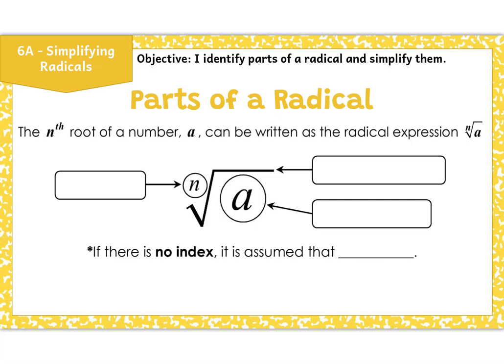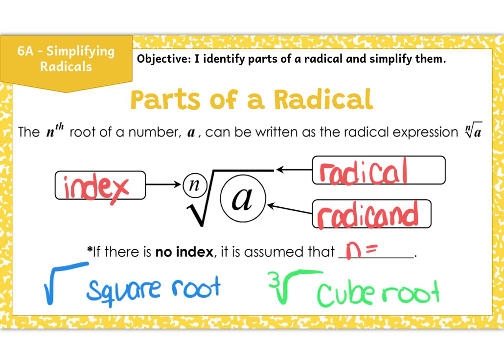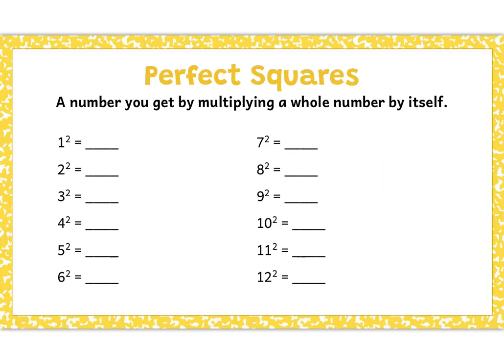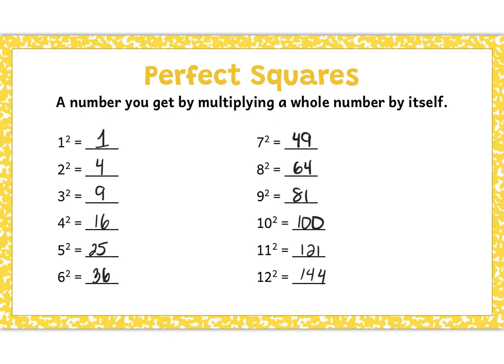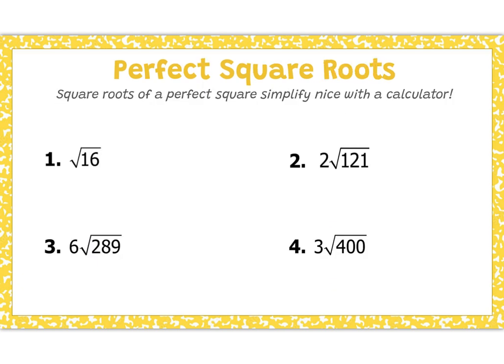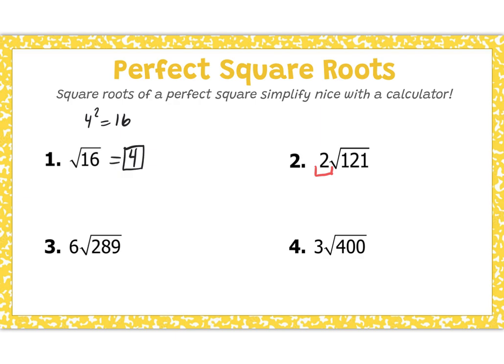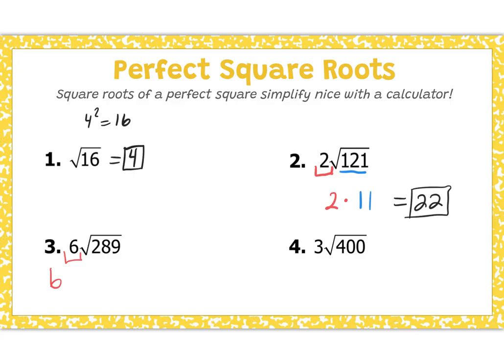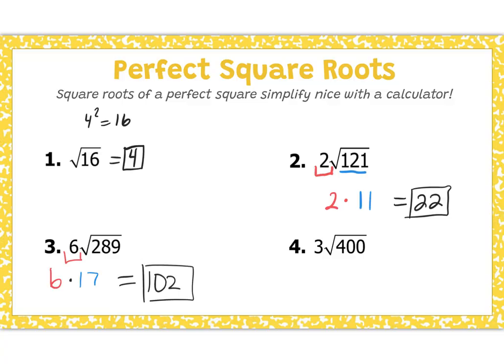6A - Simplifying Radicals